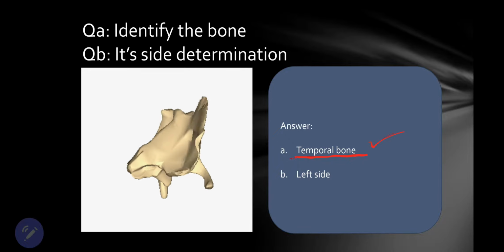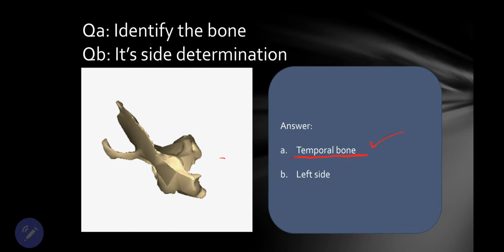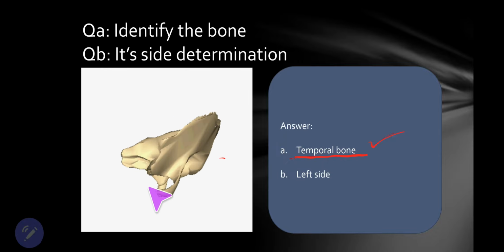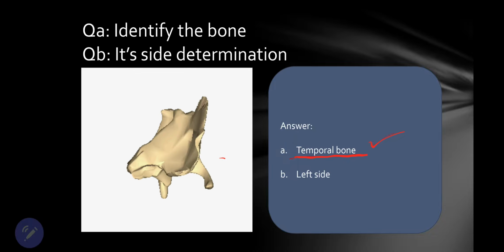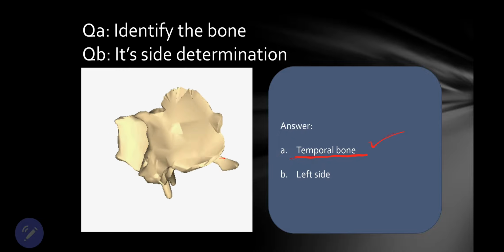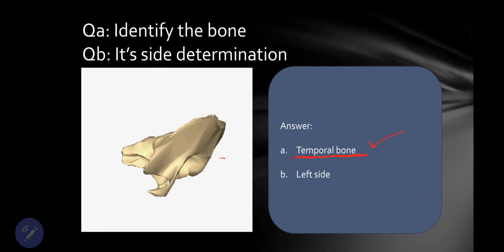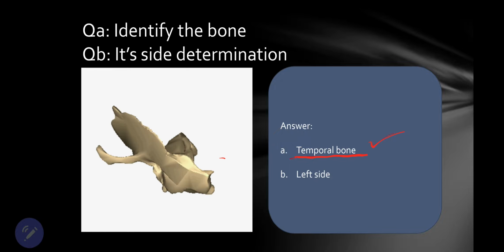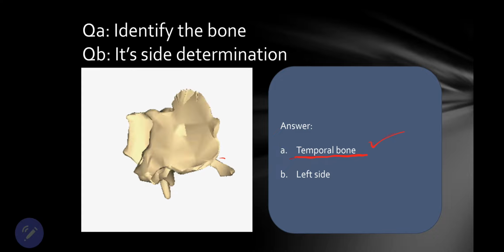OSPE | Osteology | Skull Bone Identification | Dr. SAM | Anatomy Professor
OSPE ANATOMY
ANATOMY MCQ
Identification of bones of skull
Os Temporale
Side determination of temporal bone
TEMPORAL BONE SIDE DETERMINATION
Temporal bone anatomy
Osteology
Objective Structured Practical Examination

By
Dr. SAM

HNBGU  UK
MBBS  1st. Prof Exam (2019 Batch)
ANATOMY PAPER-2
MCQ's Solved with explanation